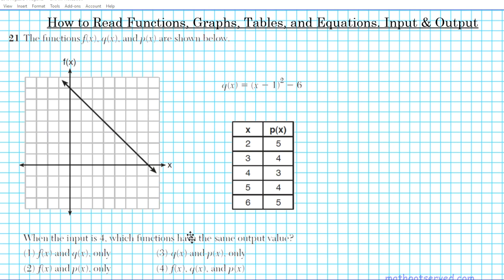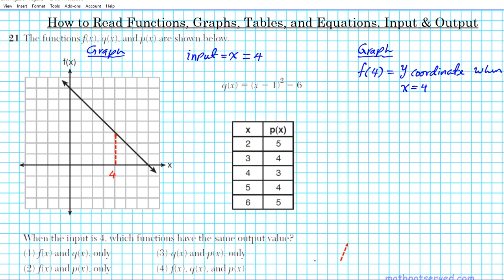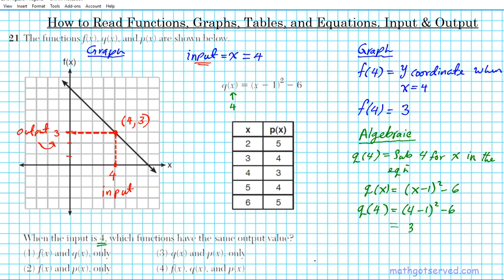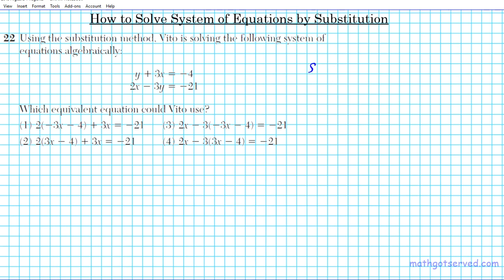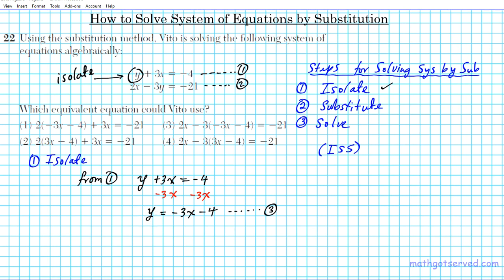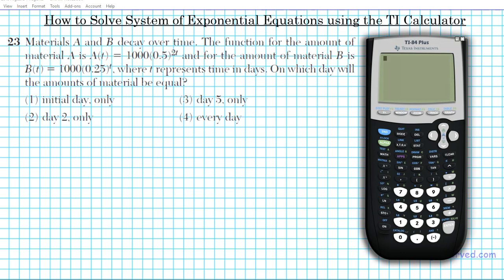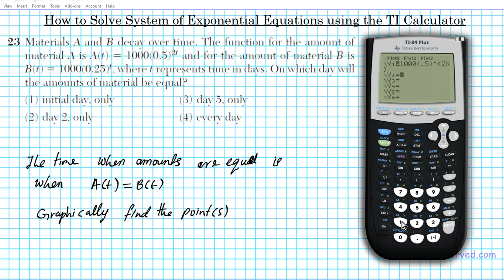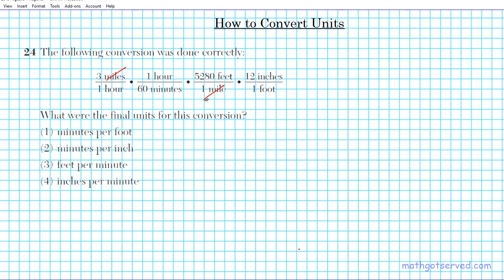January 2019 algebra 1 # 21 to 24 NYS Regents exam solutions worked out steps New York